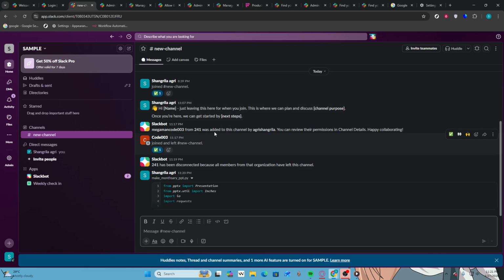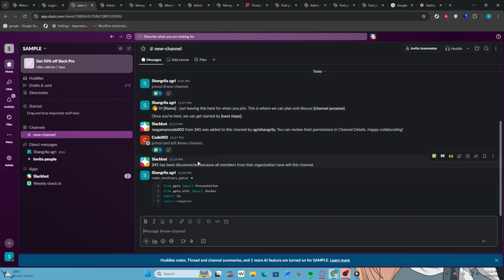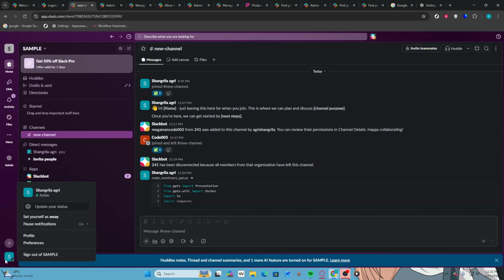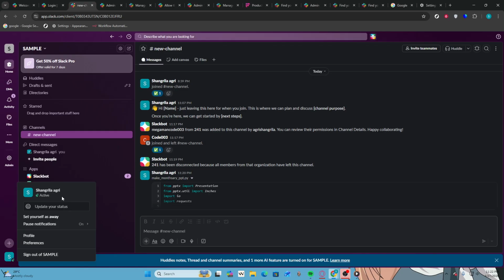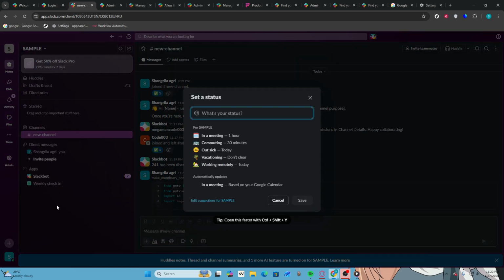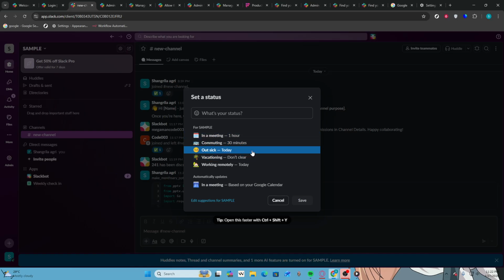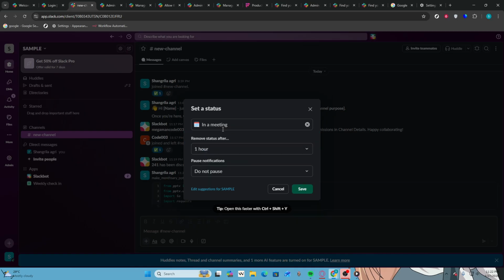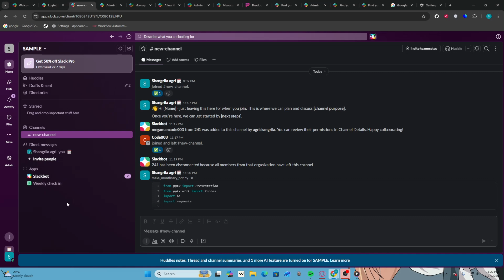How to change status on Slack[FULL GUIDE]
In today's Video we cover,How to change status on Slack.